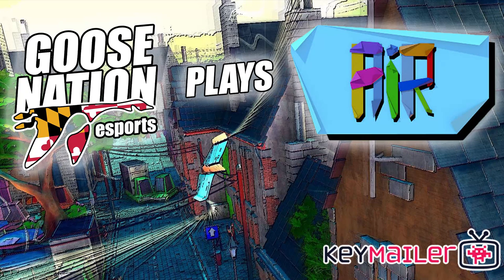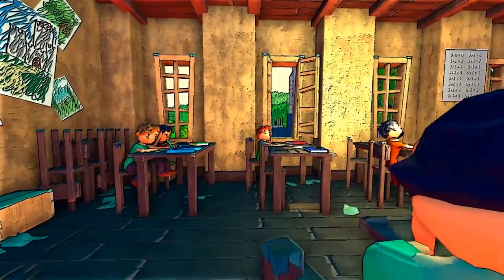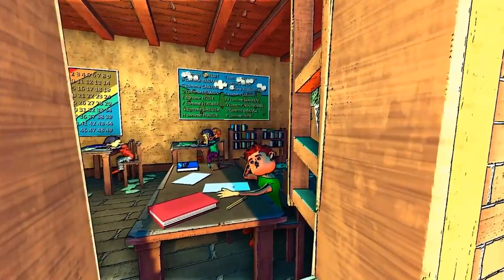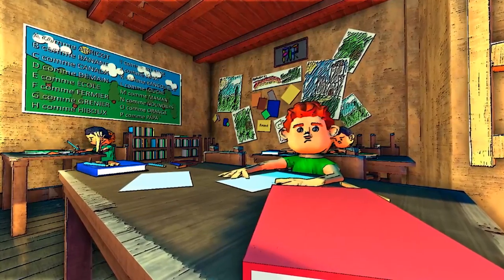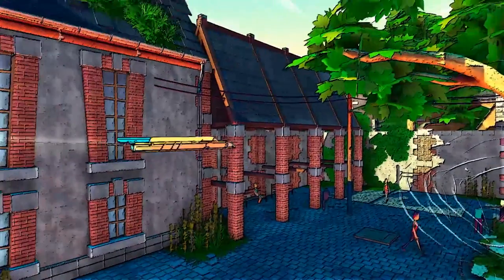Let's Play AIR with JC x2 - Episode 1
JC and JC play the brand new game AIR from Indie developer Calepin Studio. These are the first episodes of a weekly let's play series featuring indie games played by Washington College Esports members.

If you want to become a member of Goose Nation Washington College Esports - fill out our recruiting questionnaire